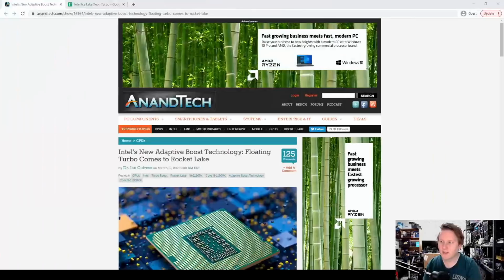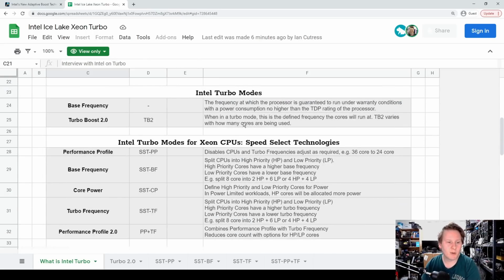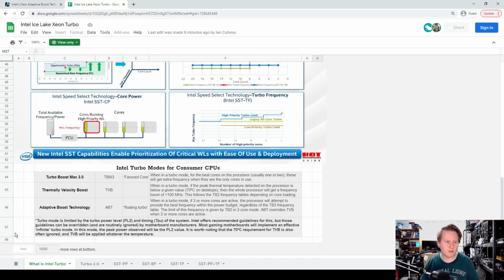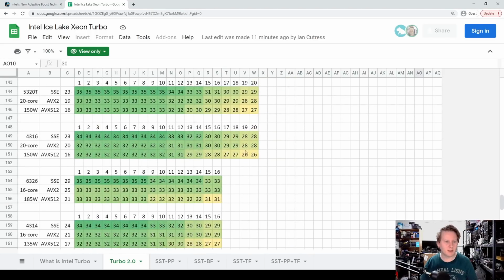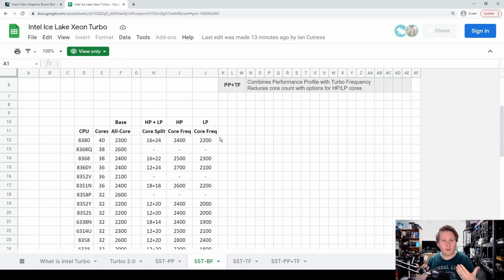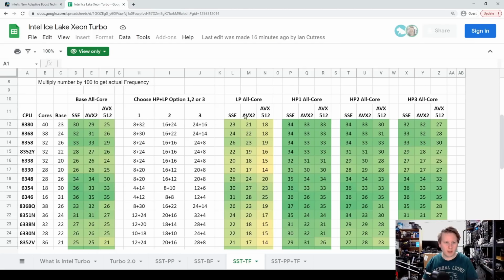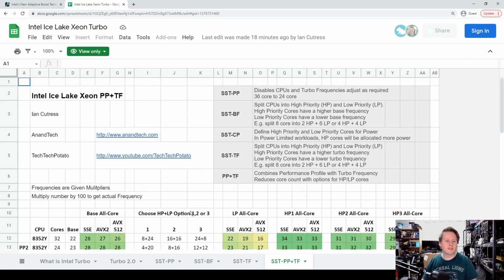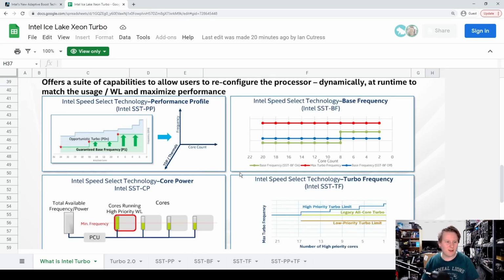Turbo gets even MORE complex 🤦‍♂️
If you thought Turbo was rough with consumer Intel CPUs, how about a brief primer on Intel Xeons?

0:00 Intro
0:49 Turbo Tables
1:52 Refresh on Turbo Boost 2.0
3:19 Intel Turbo Tables Doc
4:20 Intel Speed Select Technologies
6:32 Turbo 2.0 Data
9:02 Performance Profiles
10:48 Base Frequency
12:18 Turbo Frequency
15:28 PP+TF
17:52 Document Roundup
18:45 We Need Floating Turbo
19:42 CAT TAX

Ramblings about things related to Technology from an analyst

Many thanks to our CPU CEO Patrons, including:
- Michael Spencer